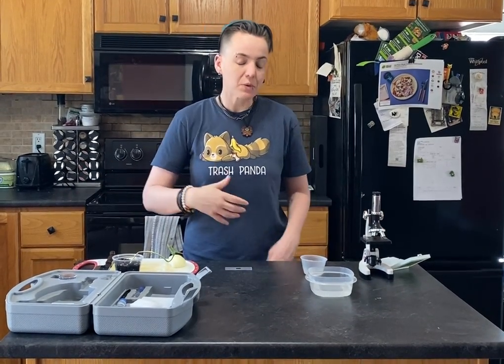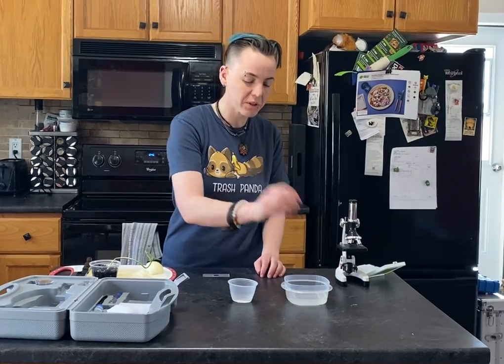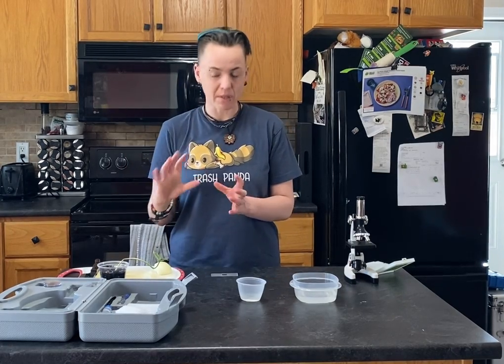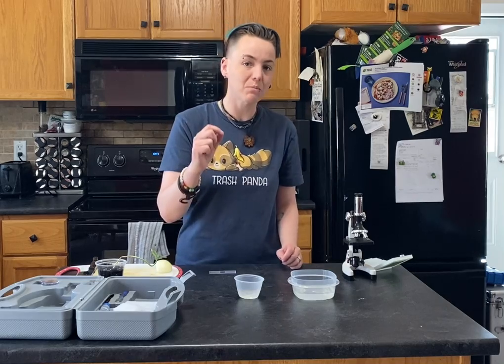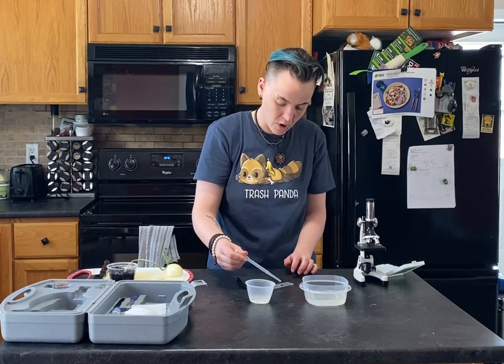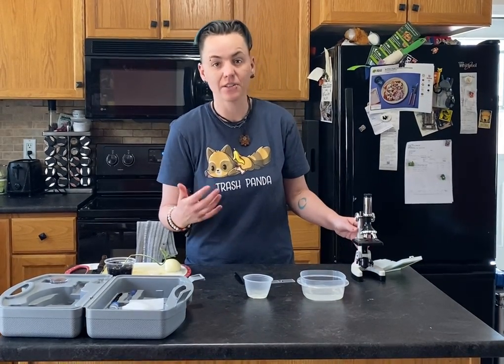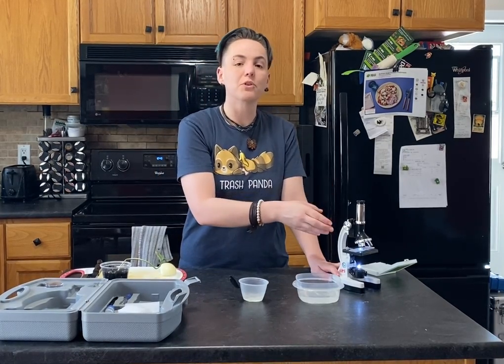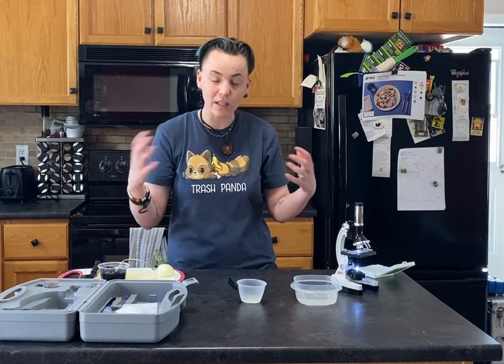18. Labrats - Osmosis Part 2